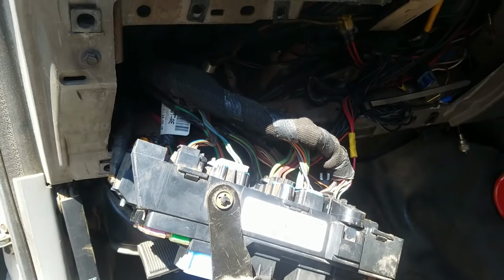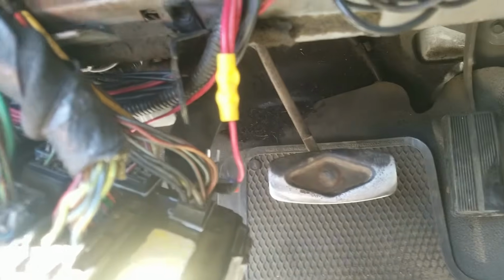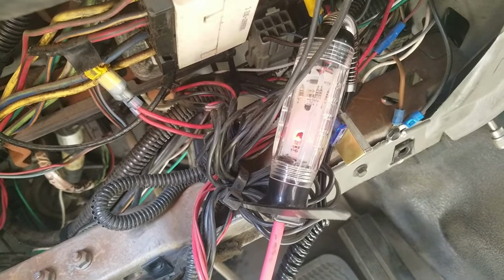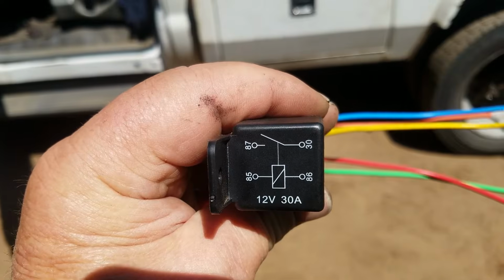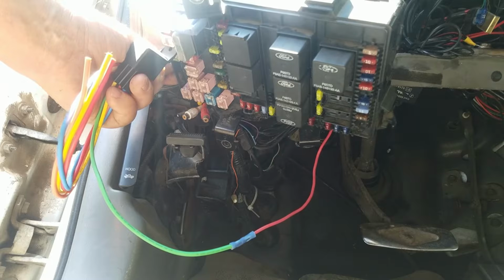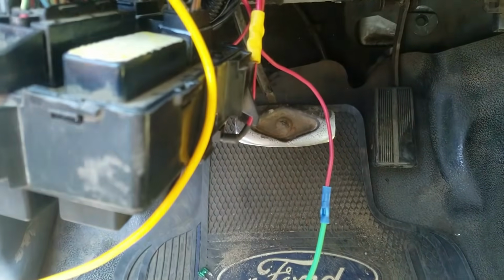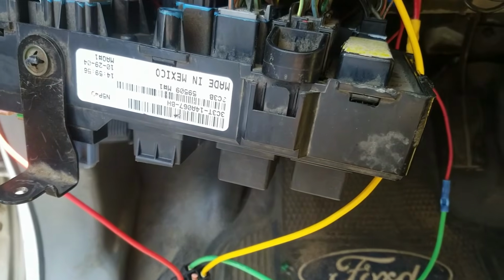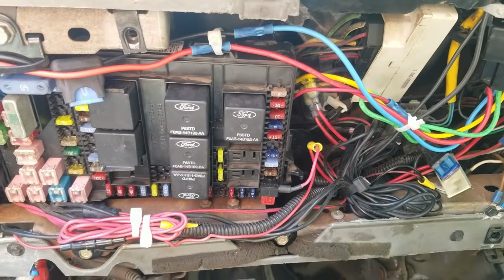2003 F-450 Fuel Relay Bypass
Bypassed the fuel relay built into the junction box (BCM) on a 2003 F450. This is the right way to perform this procedure as it maintains the fuel shutoff safety featuers.